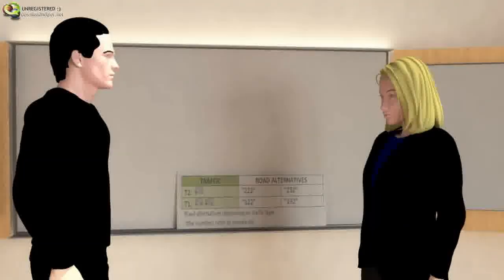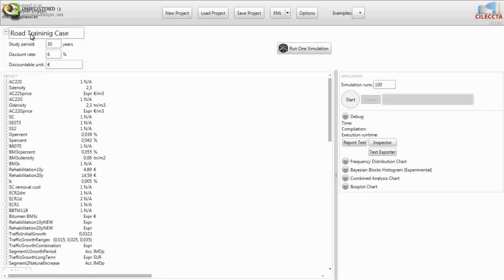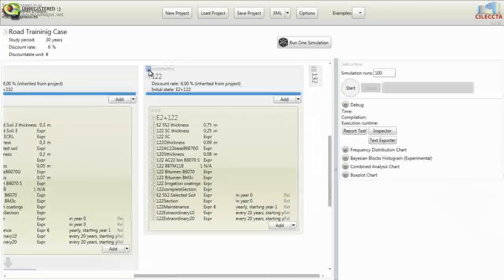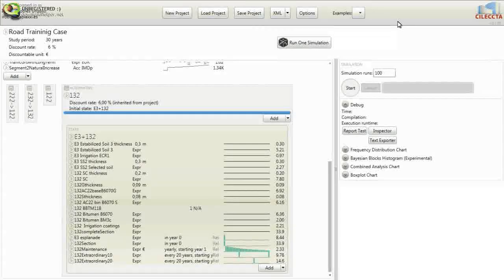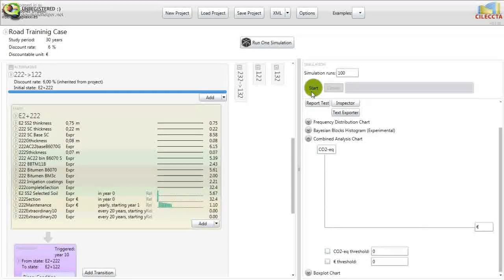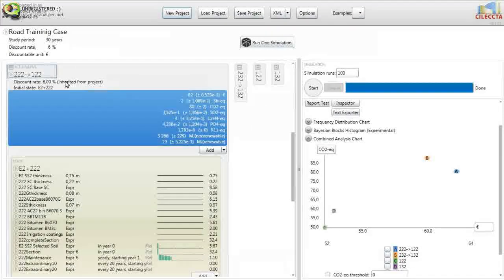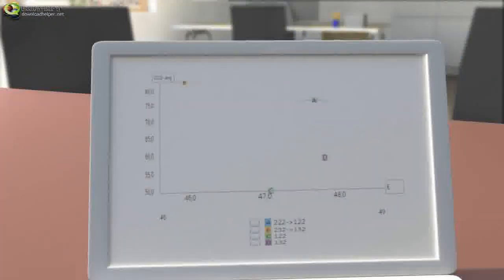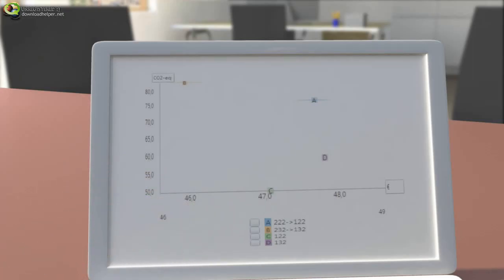Cileccta Real Option Road Pavement structure Case example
Example use of the CILECCTA framework, linking LCC, LCA and Real Option techniques to evaluate different transport infrastructure road pavement designs, depending on uncertain factors, such as traffic growth or discount rate.